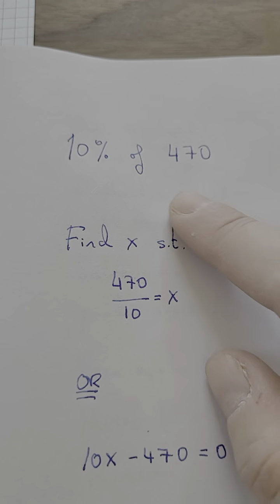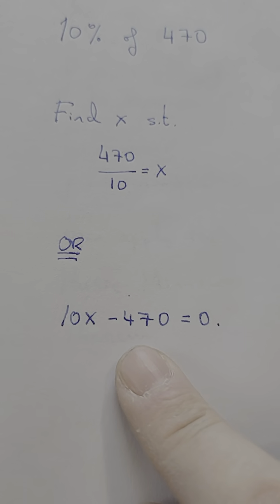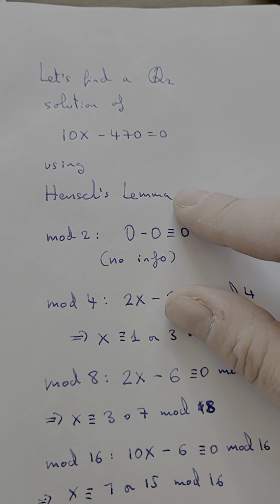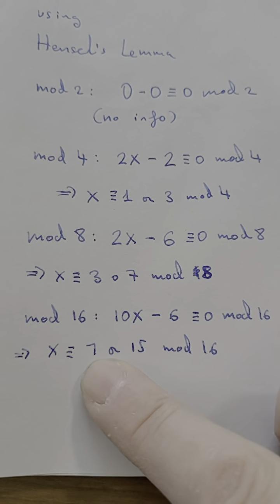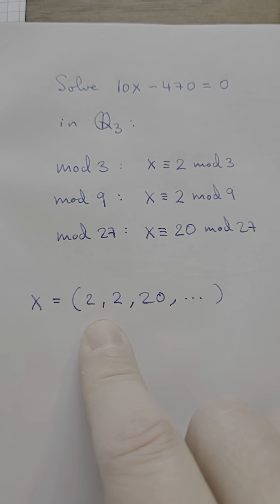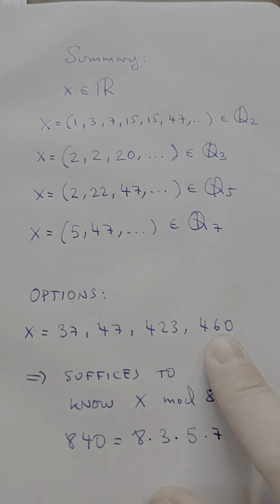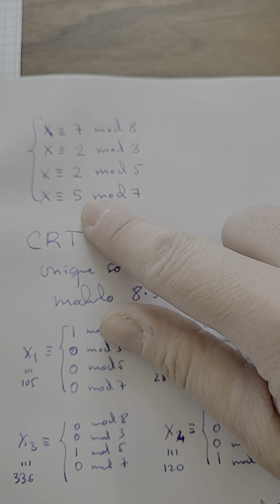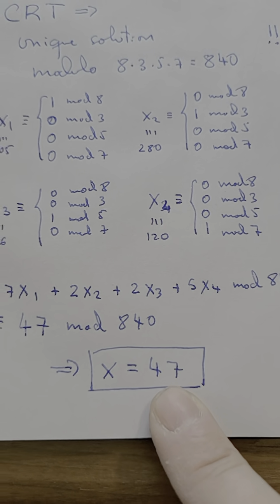An incredibly difficult SAT problem